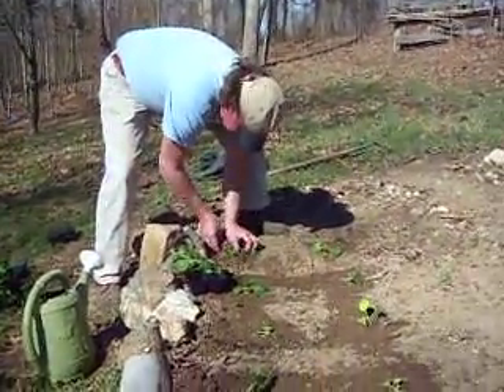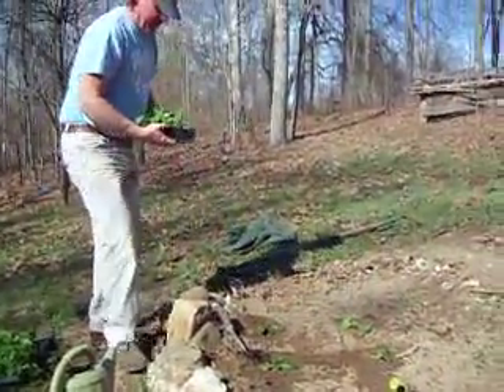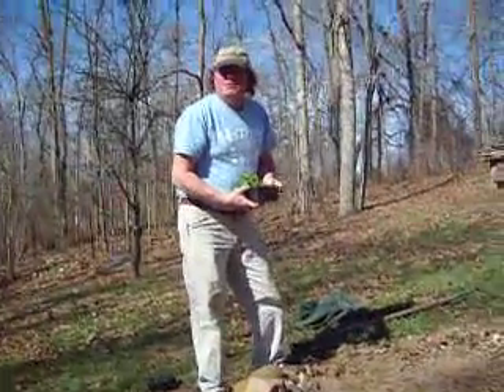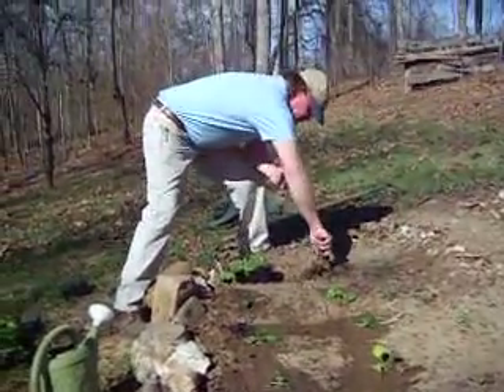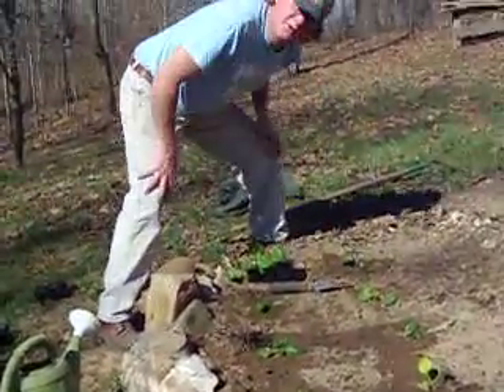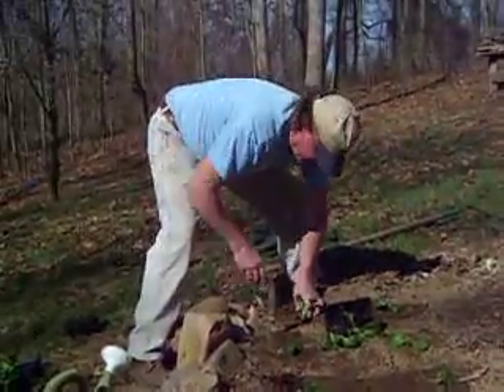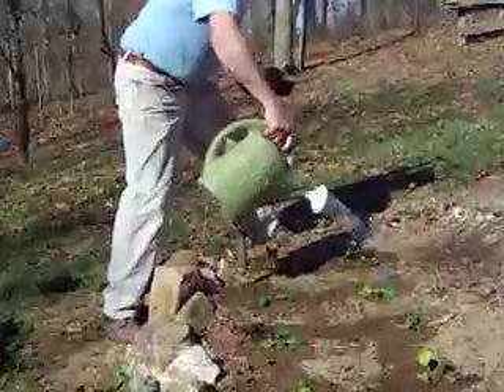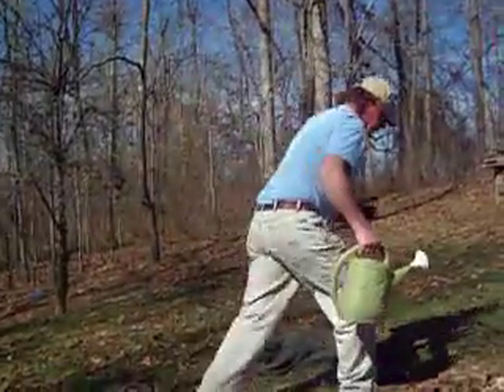First of many videos to come from END OF THE LINE FARM.